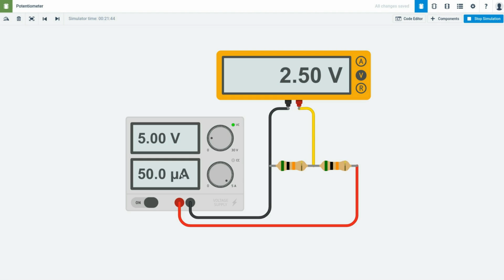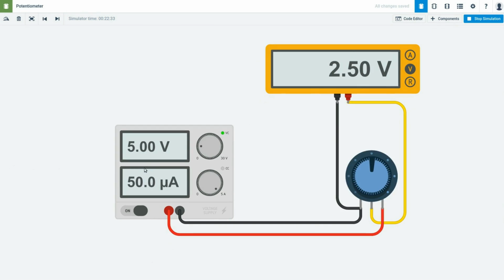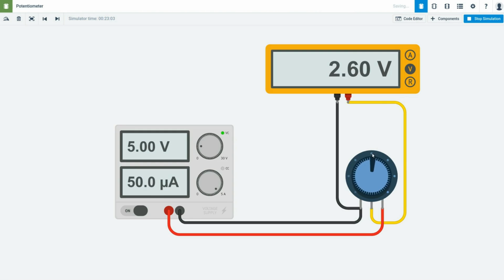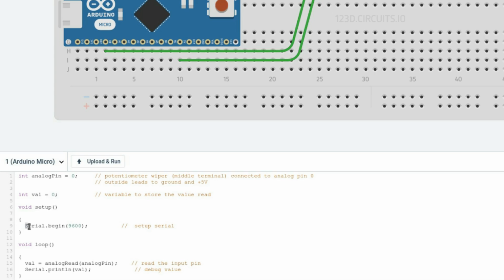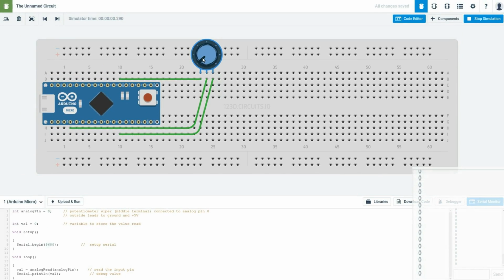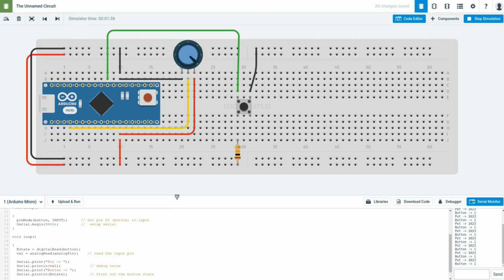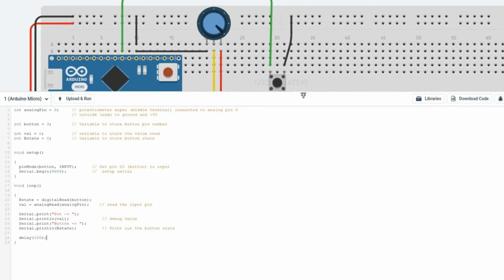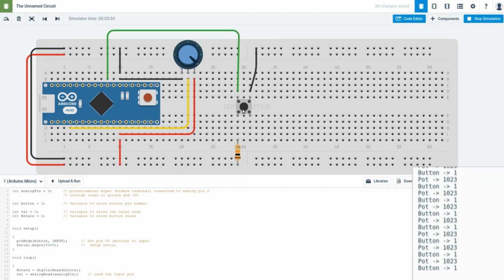Custom Joystick - Voltage dividers, Potentiometers and Switches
We take a look a look at the principles of potentiometers and end with  practical examples on how to do analog and digital reads with the Arduino as well as briefly demonstrate outputting debug data to the serial monitor.